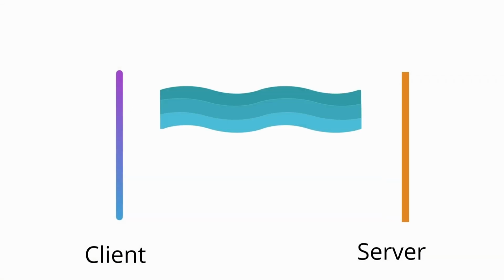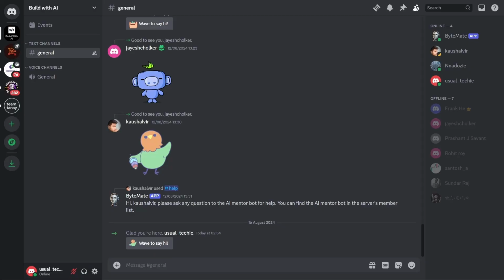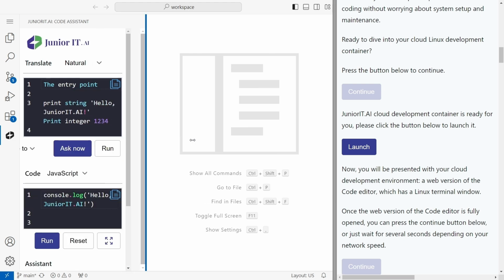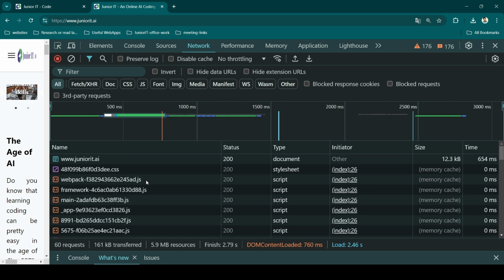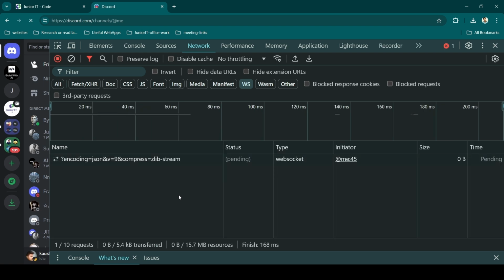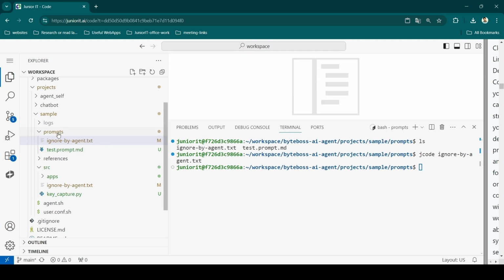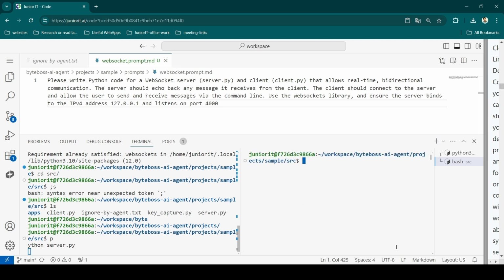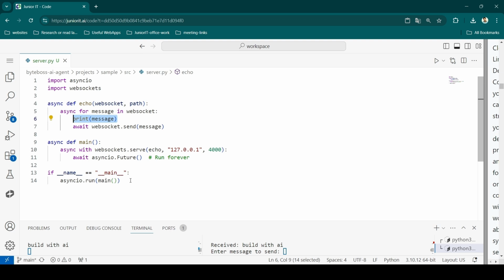Build a Real-Time Chatbot with ByteBoss AI Agent Using WebSockets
In this video, learn how to build a real-time chatbot using the ByteBoss AI Agent and WebSockets. We’ll guide you through creating a fully functional chatbot with seamless two-way communication, perfect for applications like live chat, Multiplayer Games, and more.

📚 What You’ll Learn:

Understanding WebSockets and their real-time capabilities
The WebSocket handshake: Upgrading from HTTP to WebSocket
How to achieve bidirectional communication with WebSockets
Utilizing WebSocket handlers for efficient data transfer
Step-by-step guide to building a chatbot using Python and the ByteBoss AI Agent
Whether you're new to development or looking to expand your skills, this video provides practical insights and hands-on examples to help you create robust, real-time applications. Watch till the end for all the tips and tricks!

Credits:
Some of the graphics used in this video are provided by Flaticon
We use these graphics in accordance with YouTube guidelines.